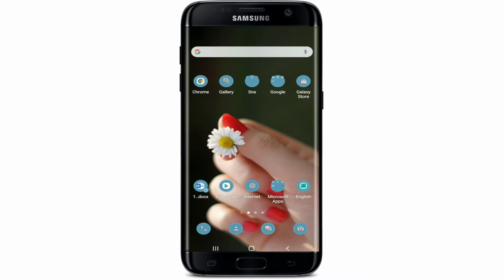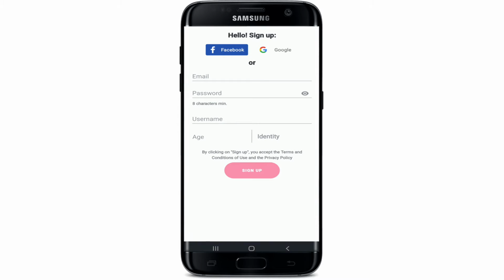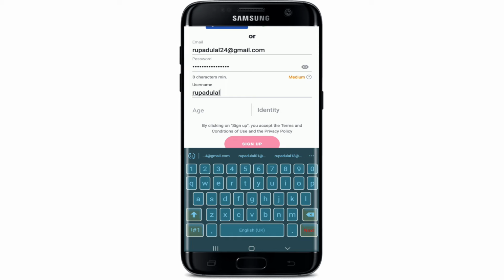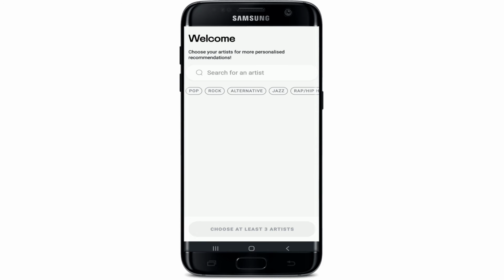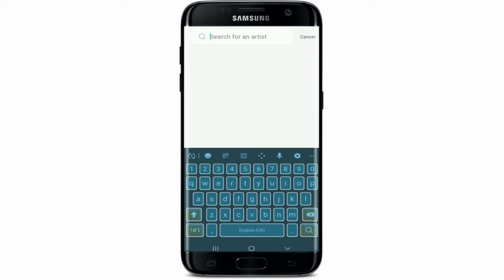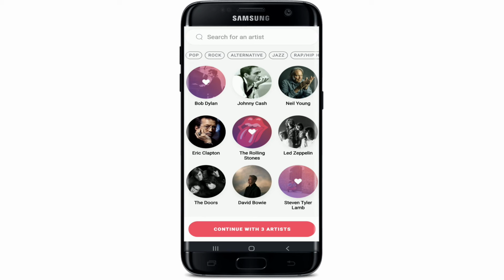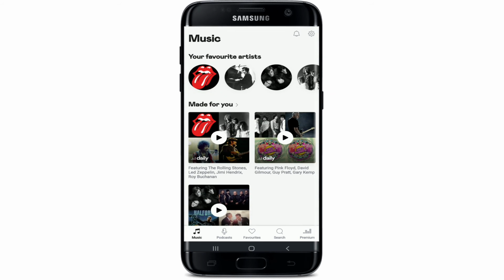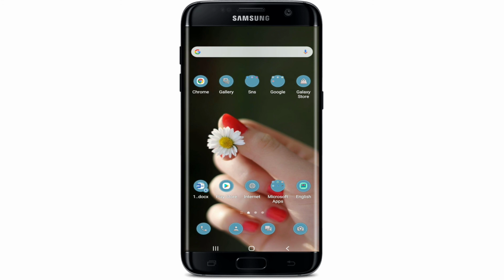How to Open/Create Deezer Account 2021? Deezer Sign Up & Account Registration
Learn step by step guide on how to open a deezer account instantly in few minutes.

So you're trying to figure out how to get your hands on some great music? Well, you've come to the right place. In this video we'll go over all the steps necessary for opening up an account at Deezer so that you can enjoy all of their amazing features. This video will cover everything from filling out your basic information like email address and date of birth, just follow along with me in order to make sure that your account is set up properly and secure.

I'm going to show you how to open your Deezer account and get the best experience possible.
Let's start with signing up: Go to deezer.com and click "Sign Up" at the top of the page. Fill out all of your information, but don't worry about entering your payment details yet because we'll do that later in this video. Enter a password for your account, then fill out all of your information on the next two pages (like username) until you can create an account altogether!